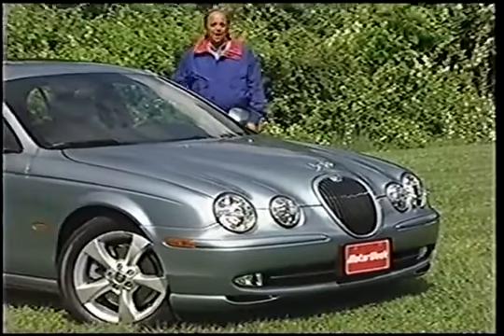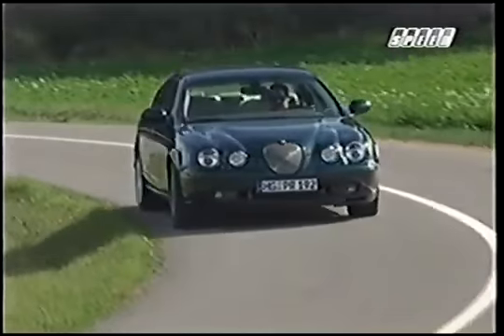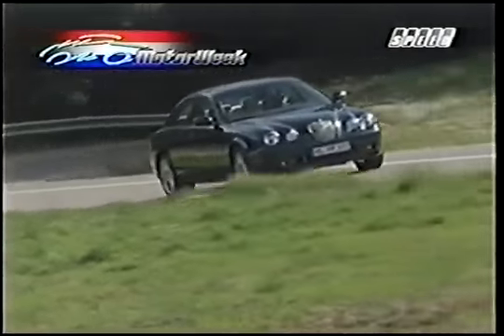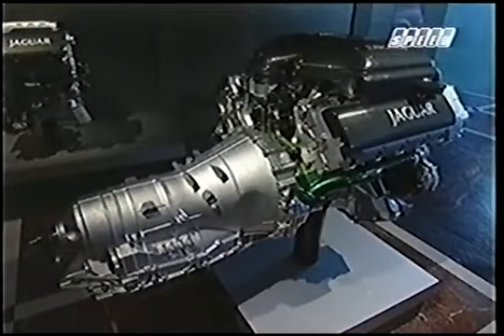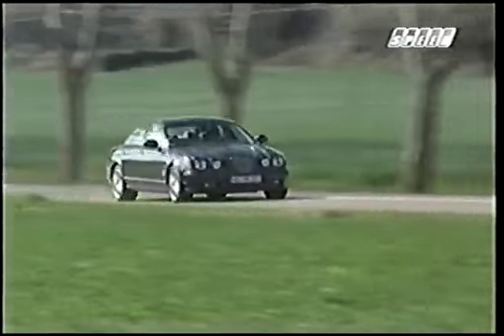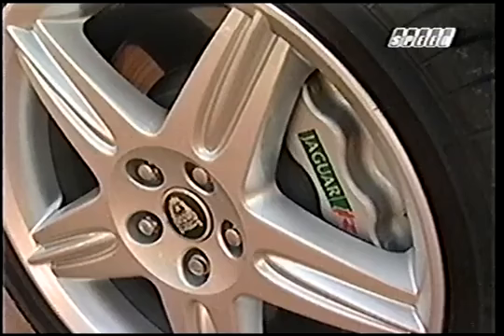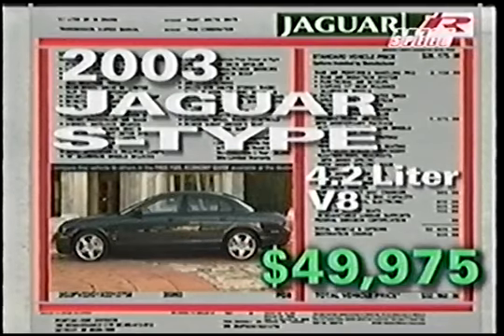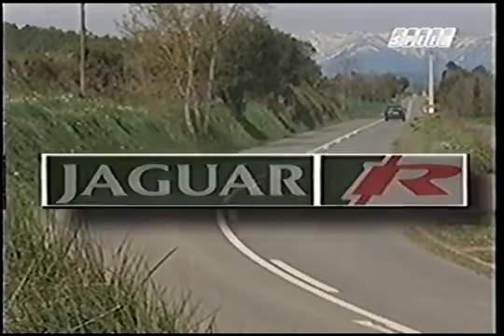2003 Jaguar S-Type R - MotorWeek Retro Review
In period review of the Supercharged V8 Jaguar S-Type R. The supercharged S-Type R joined the lineup in 2002, the R was powered by the newly revised hand-built 4.2 Litre V8 with an Eaton M112 supercharger, producing 400 hp and could accelerate from 0 to 60 mph in 5.3 seconds. The top speed was limited to 155 mph.